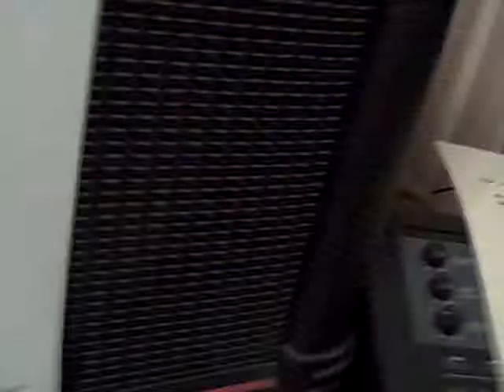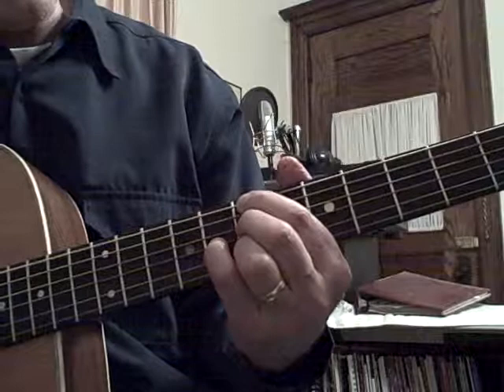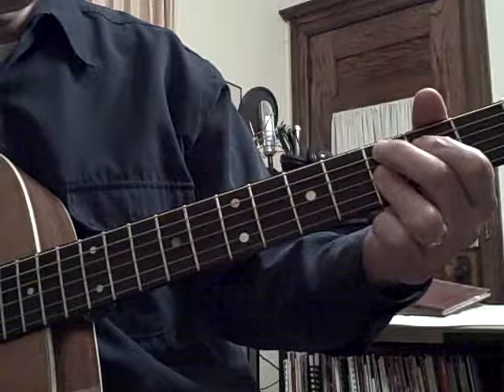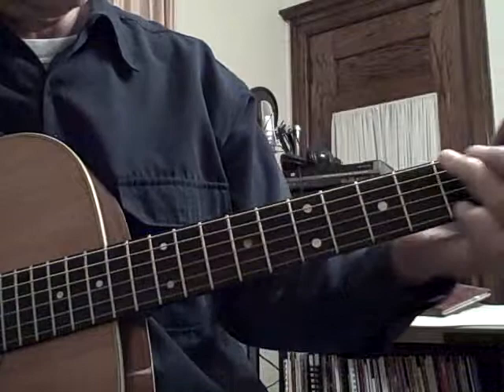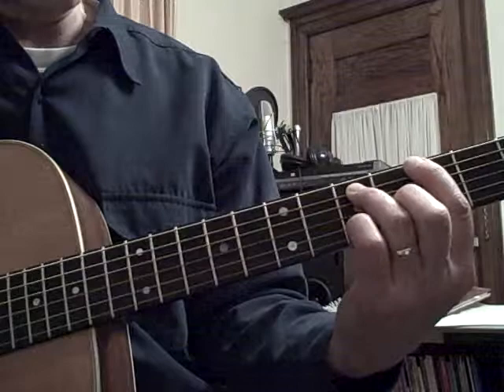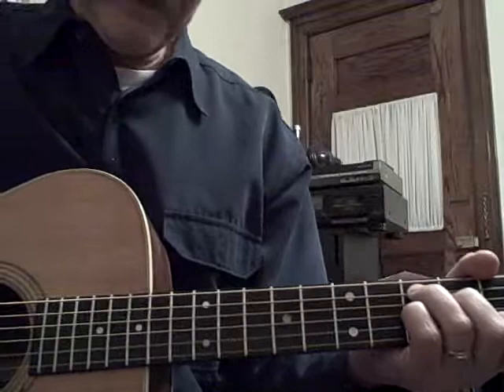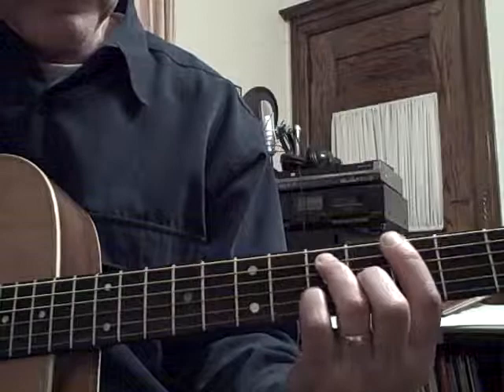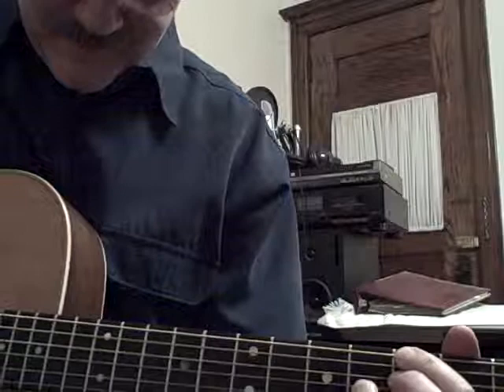It's Late Lesson - Shadric Smith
For Doug Seiter, Colorado. This tune has been around since 1976. a nice song for the end of a 4 hour gig in some honky tonk...blues with some extra chords thrown in here and there for the fun of it...ready to hear your version...always wanted to hear a female vocal version... any good bluesy lady singers out there? Now streaming off my Billy Buffalo Band CD on all streaming platforms.